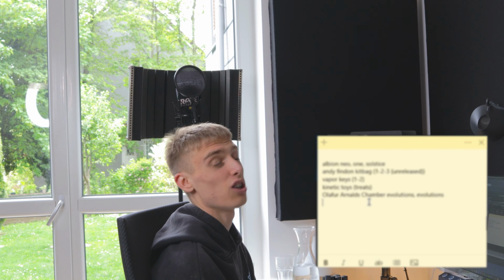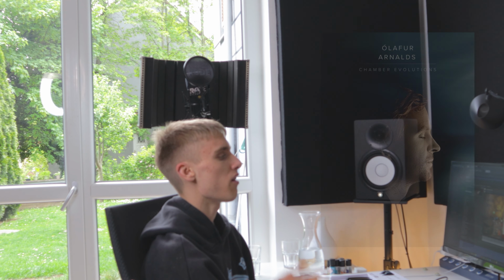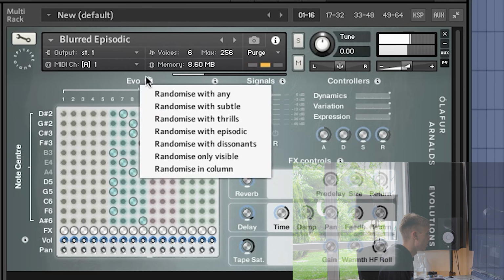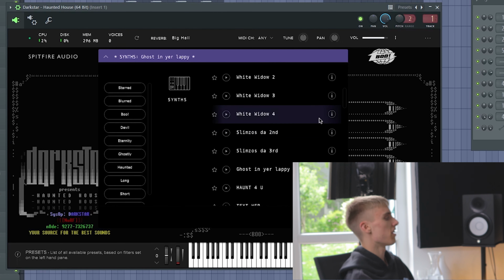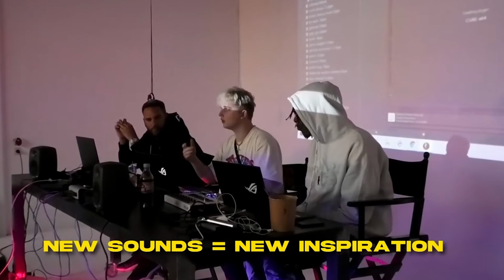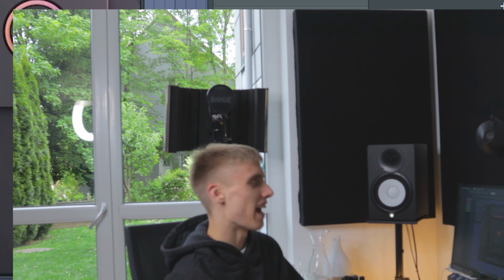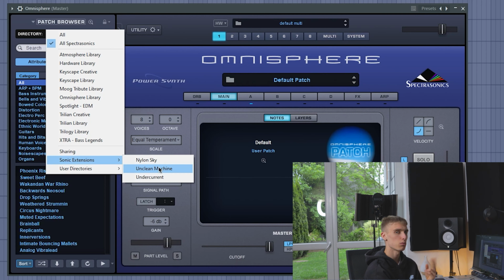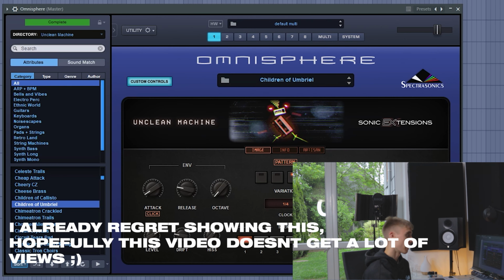REVELING ALL THE SECRET PLUGINS PVLACE IS USING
FINALLY DOING THIS VID! Im reveling all the secret plugins, pvlace showed at his workshop, some of these are truly insane and underrated, especially the soundbank I show at the end. I already regret doing this vid cause this is some insane sauce nobody really knows, so hopefully this vid wont get too many views 😂.

Let me know if yall want more Videos of what I learnt in the workshop